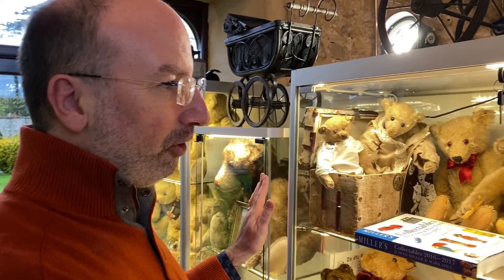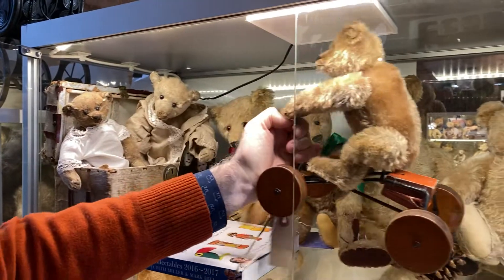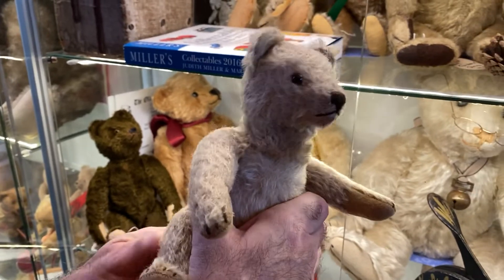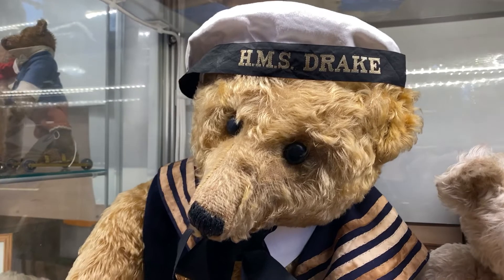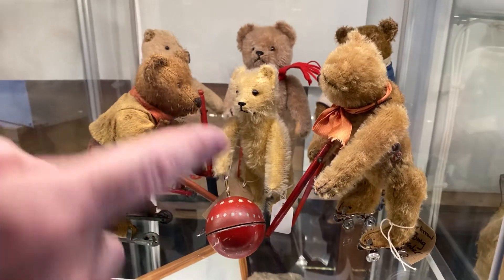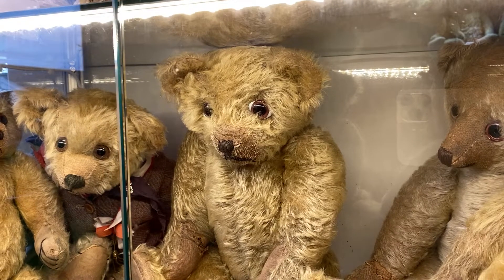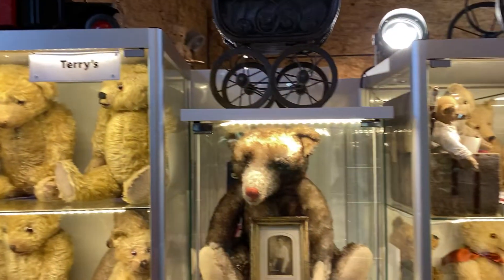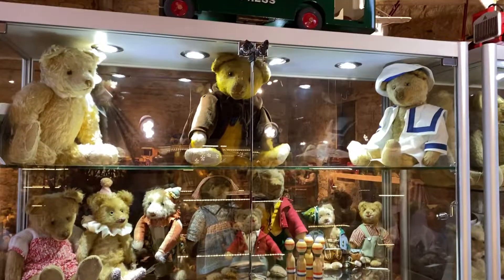An Amazing Steiff Teddy Bear Collection with John Port | Antique Bear Video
A peek into Hilary Pauley’s Steiff Teddy Bear case with John Port live in London, England.

Register for this program and all the scheduled events for the January 2020 Virtual Doll Convention